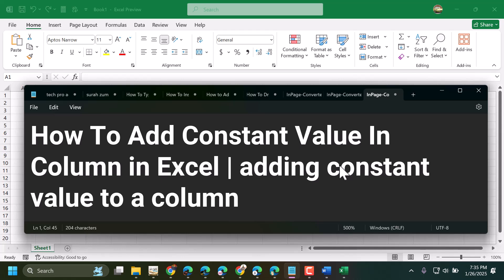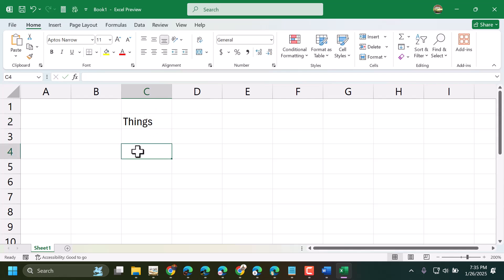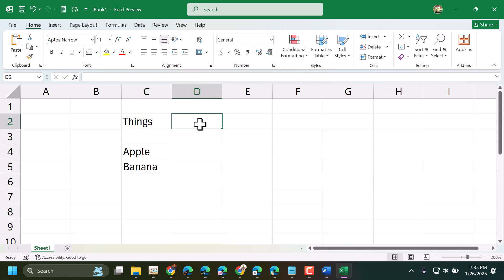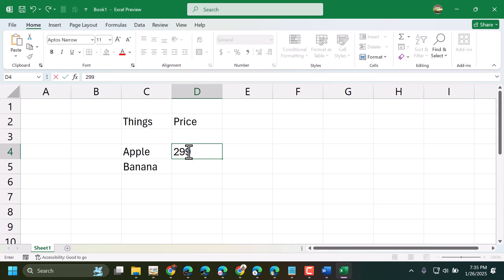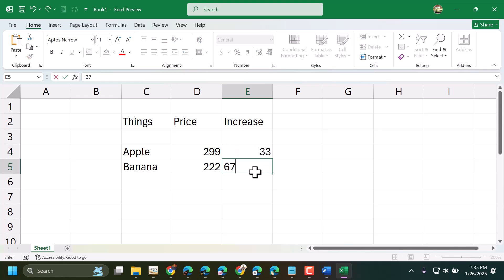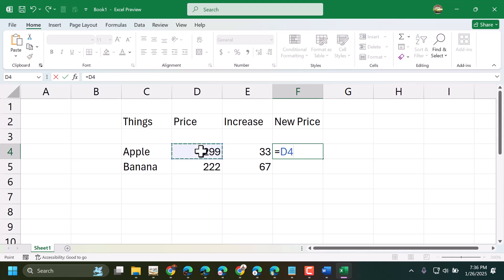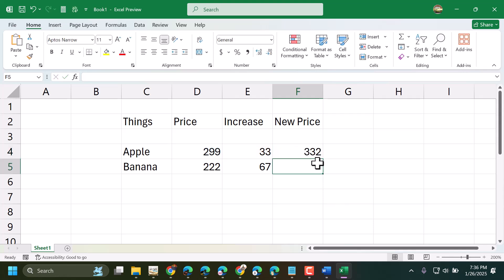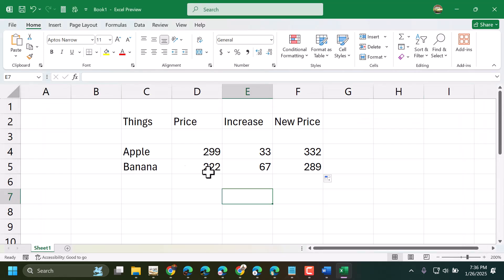How To Add Constant Value In Column in Excel